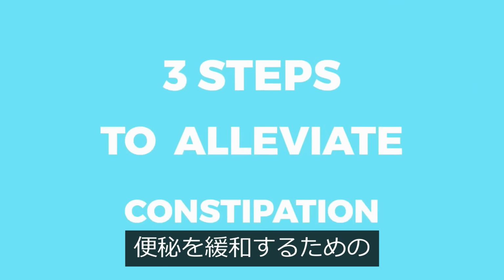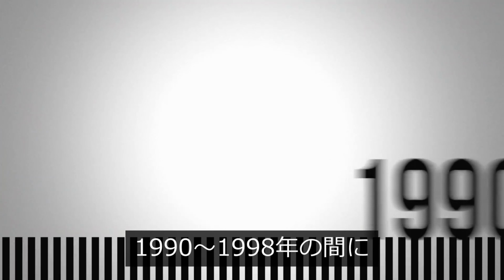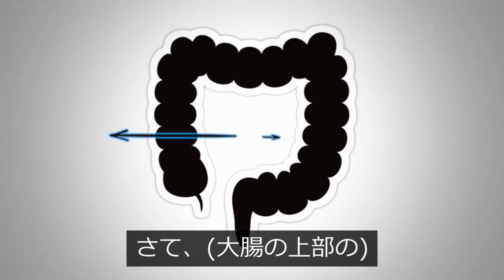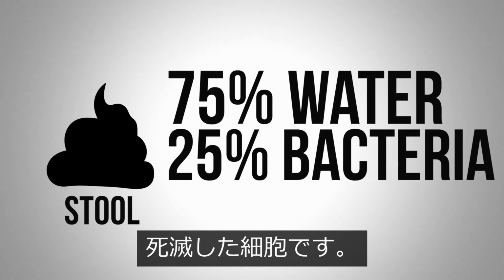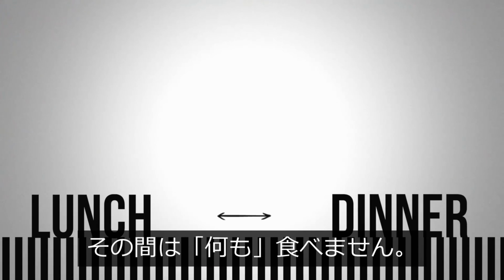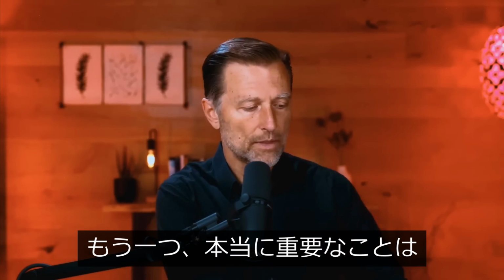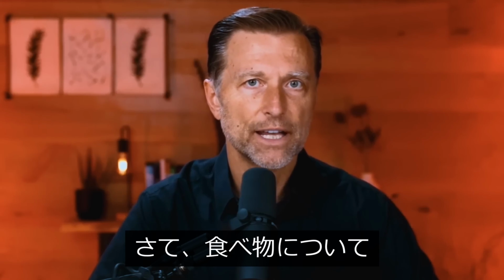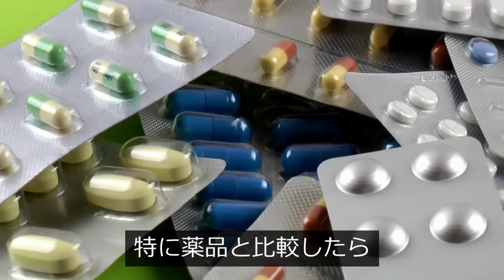やっぱり出ない？便秘解消の３ステップ【胃腸・腸活、膵臓、胆のう】ドクター・バーグ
便秘を解消するための簡単なガイドラインを紹介します。これを実行することで、便秘を緩和・解消し、消化器系の健康を向上させることができます。

《動画の目次》
0:00 下剤の危険性
0:41 便秘とは何か？
4:12 便秘を解消するための3つのステップ
4:17 最初のステップ： 断食
4:37 第２のステップ： 食生活を見直す
6:02 第３のステップ： 塩酸ベタイン
6:39 便秘解消のための特別なヒント

《動画の要約》
加工食品の摂取が多く、必要な栄養素が不足した食生活を送っていると、便秘になることがあります。

便秘の最も一般的なタイプは、原発（一次性）便秘で、腫瘍や腸閉塞が原因ではなく、便秘そのものが主な問題です。このようなタイプの便秘に使われる一番目の治療法は、ポリエチレングリコールと呼ばれる石油系の薬です。しかし、これは別の問題を引き起こす恐れがあります。

微生物は食物繊維を分解し、健康的な消化をサポートするために不可欠です。食物にこれらの有益な微生物が含まれていないと、腹部膨満感、けいれん、便秘などの問題を引き起こす可能性があります。

治療の最初のステップは、間食をせず、毎日2食だけ摂る食事法を実践することです。こうすることで、消化器系が休息し、回復の機会を得ることができます。

第二のステップは、食事をシンプルにし、加工食品や精製食品を避け、食生活を改善することです。これには、牧草飼育の肉や、ザワークラウトなどの発酵食品を取り入れ、健康な腸のために有益な微生物を摂取することも含まれます。ヘルシーなケトン体ダイエット®を実践するのも効果的です。

第3のステップは、胃酸を増やして消化を改善するために、塩酸ベタインを補給することです。それによって、胆汁の分泌を刺激し、胆汁が大腸を潤滑にすることで、便秘を緩和できます。

これらのステップに加え、健康な土壌で育った野菜を摂ることで、腸に必要な栄養素と有益な微生物を供給することができます。マグネシウムとビタミンB1は、規則正しい排便を促すのに役立ちます。ヒマシ油やセンナの摂取も便秘の自然療法になります。

*英語ですが、非常に価値のある様々な情報がふんだんに含まれています。翻訳アプリを使用してご覧になる価値がある有用な情報がコンパクトにまとまられています。